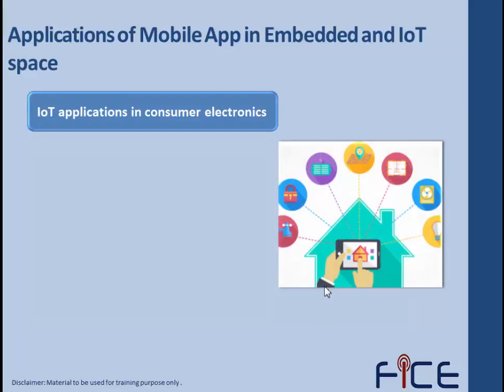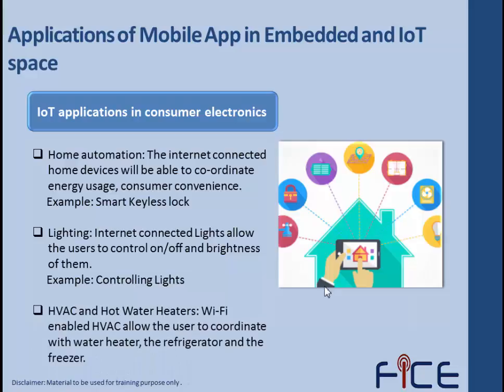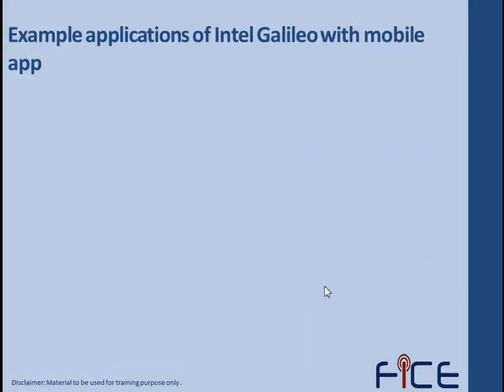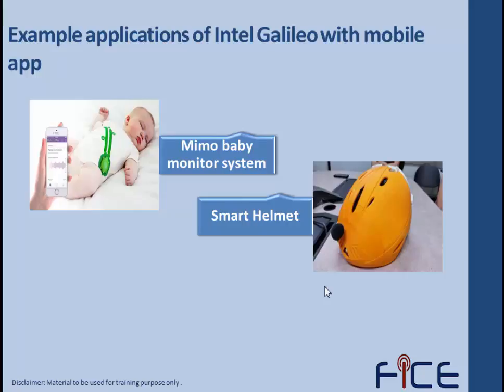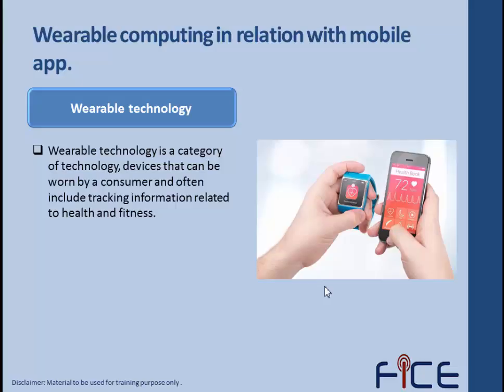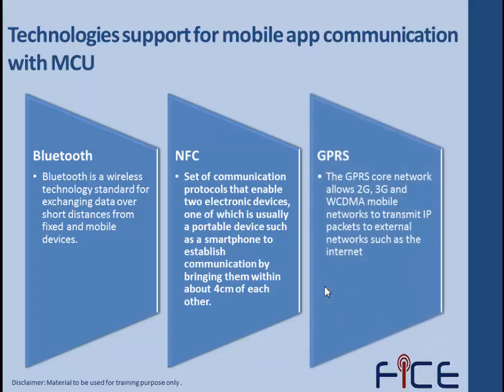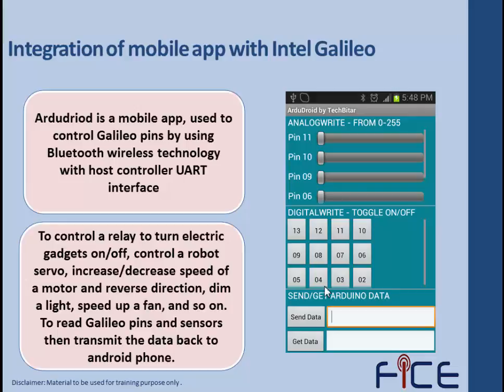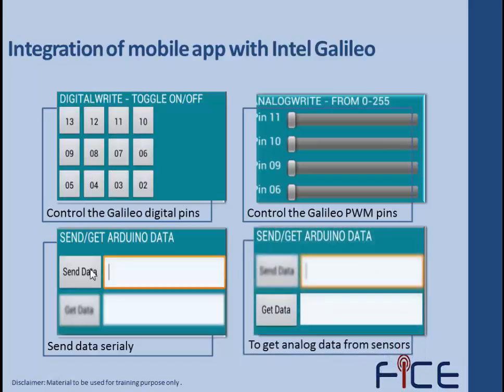Integration of mobile app with Intel Galileo Gen 2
The webinar will help you integrate mobile app with the Intel Galileo board by using one of the low power wireless communication technology i.e. Bluetooth.

Topics covered

1. Application of mobile app in embedded and IoT space

2. Wearable computing and its relation with mobile app

3. Technologies supporting communication between mobile app and micro-controller

4. Integration of mobile app with Intel Galileo

Intel Home Maker

The Internet of Things Starts with Intel Inside

Internet of Things Application Across Industries

Fice Education